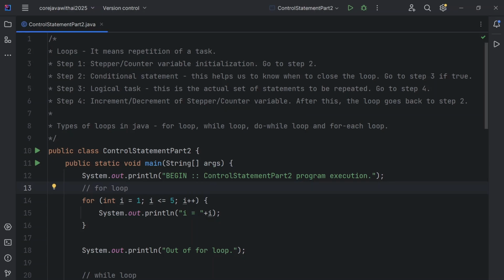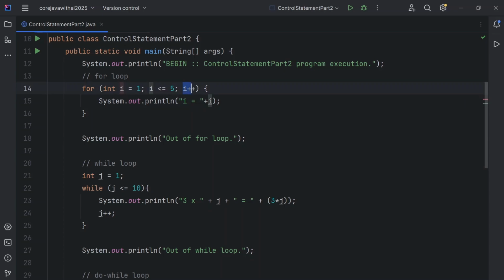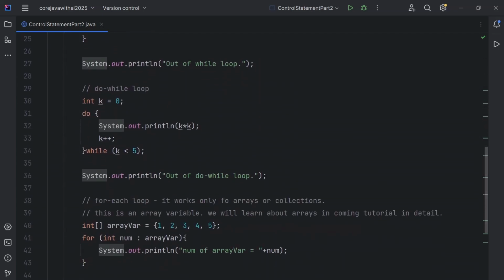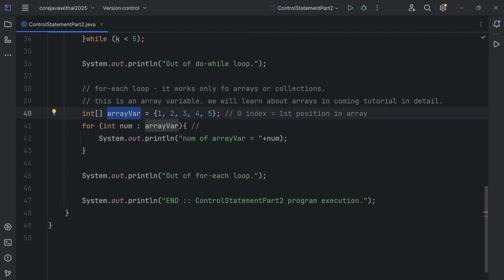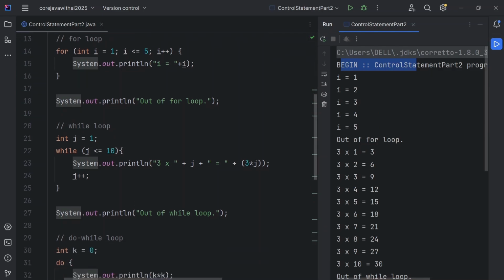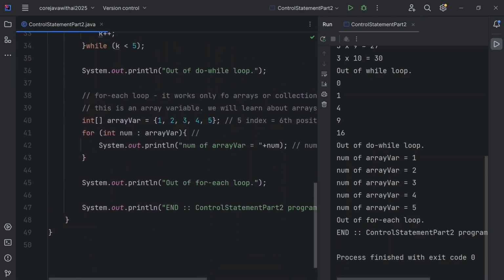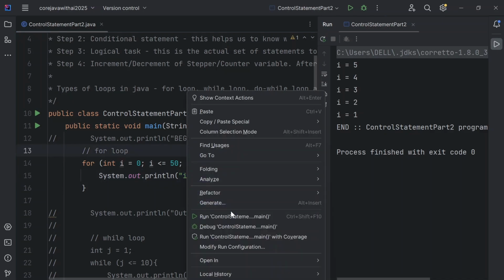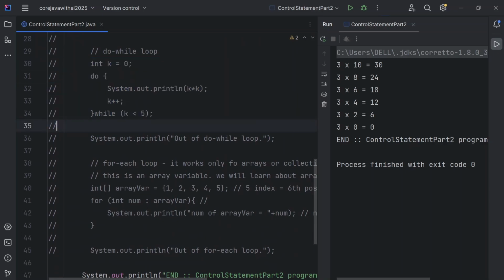Lesson 6 - Java Control Statements | for loop | while loop | do-while loops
Welcome to Part 2 of Control Statements in Java for Beginners 🚀
In this video, we’ll explore how Java repeats tasks using different types of loops:

✅ for loop (printing numbers, treadmill analogy 🏃)
✅ while loop (watering plants analogy 🌱)
✅ do-while loop (ATM PIN check analogy 💳)
✅ for-each loop (chocolate box analogy 🍫)

Each concept is explained with simple real-life examples, funny moments, and interactive questions so you can understand loops without any confusion.